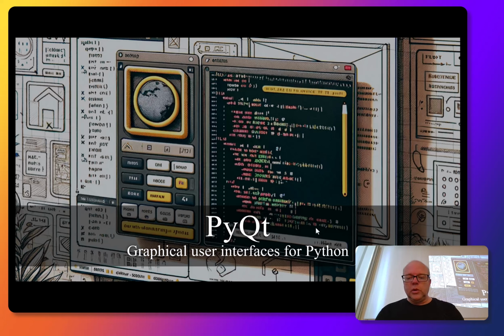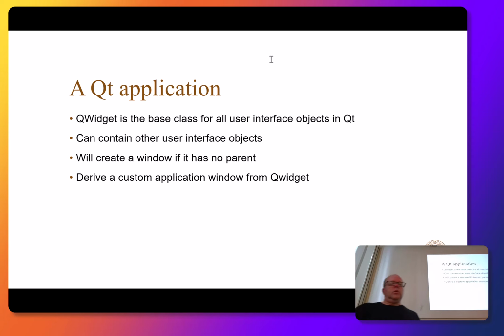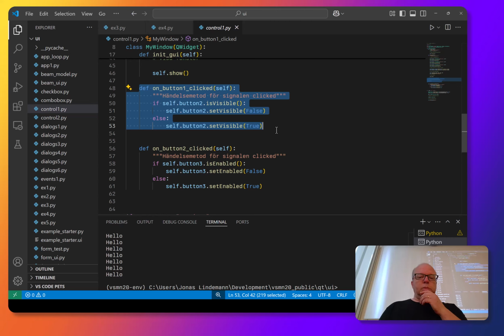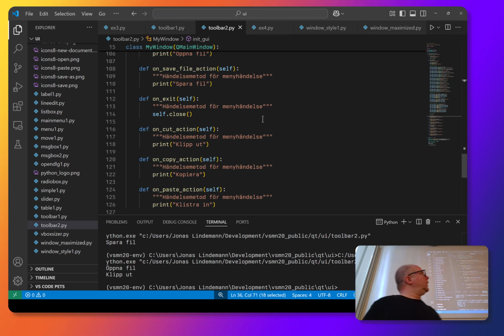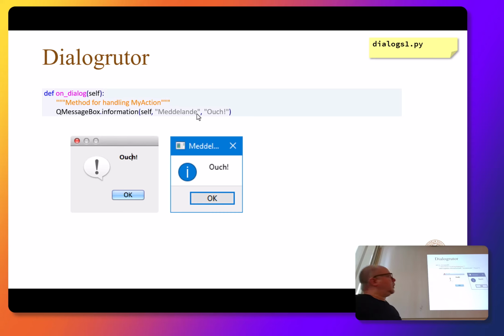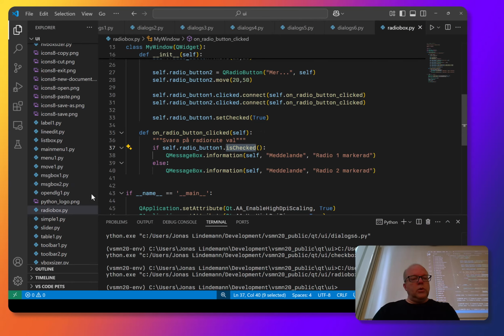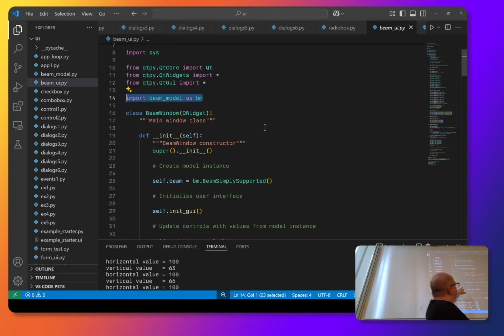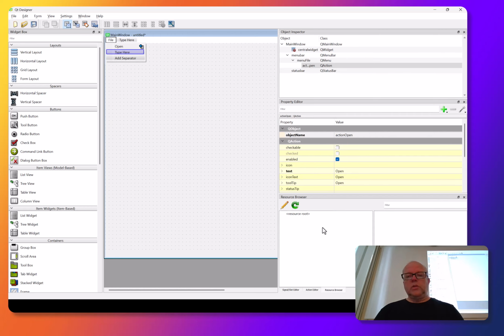VSMN20 - Lecture 5 - Graphical User Interfaces in Python using PyQt